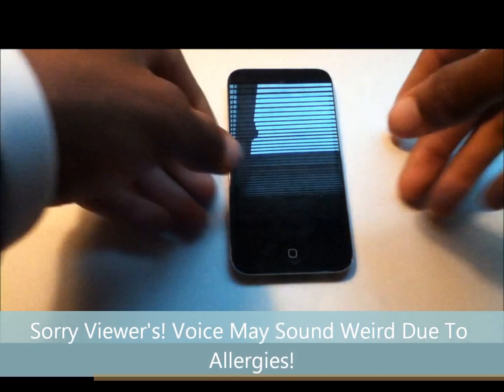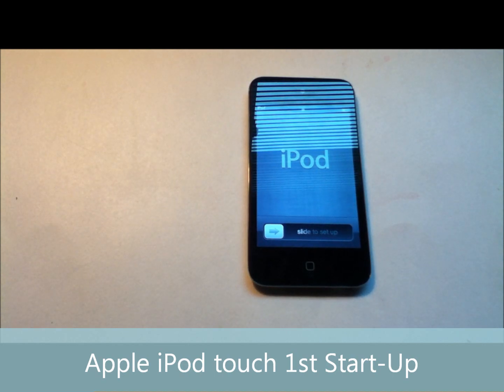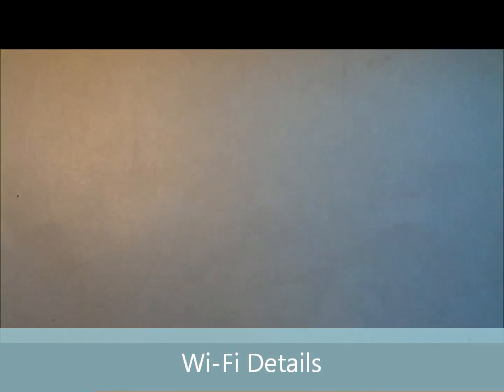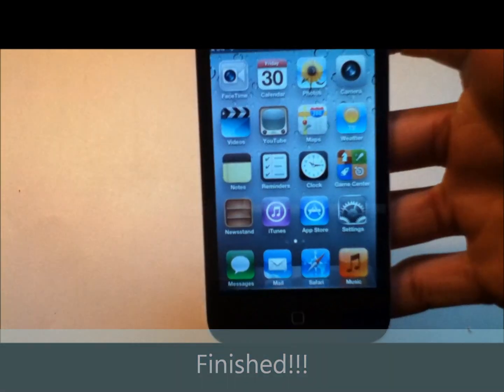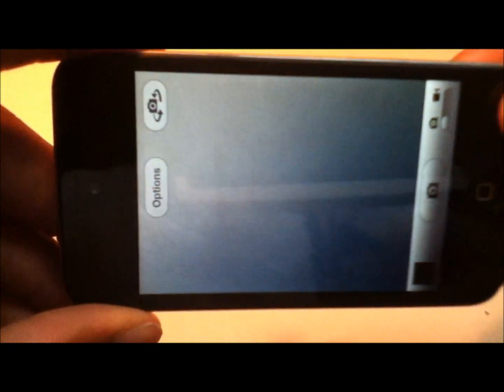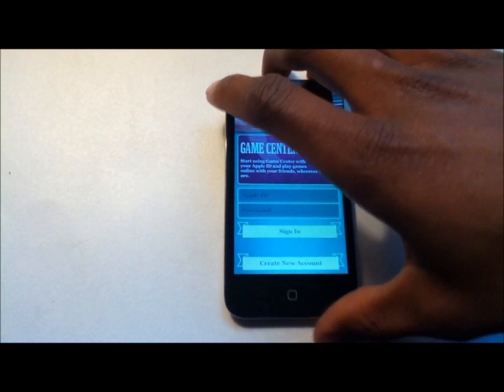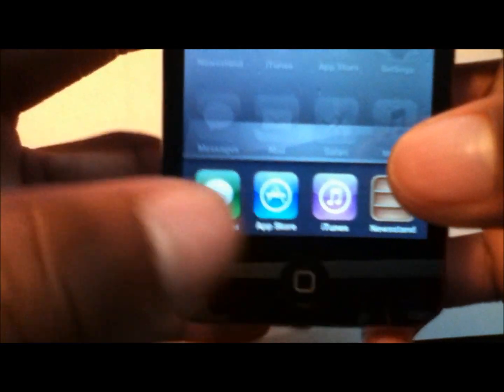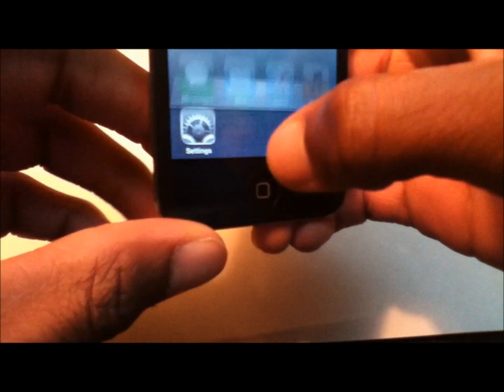How-To: Setup Your Apple iPod Touch 4th Generation (8gb, Black)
We have already created a review for the Apple iPod touch 4th Generation (8GB, Black) and you can check that out on our channel. So, today we are doing a quick recap, and setup for the first-time users. This video will take you step-by-step on how to setup your Apple iPod touch. As well, as the new iOS 5.1 update.